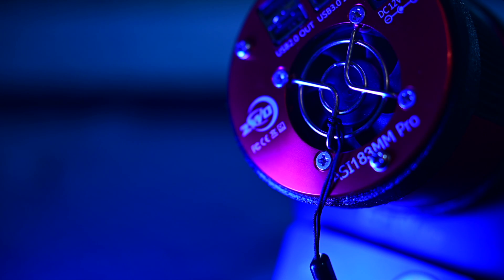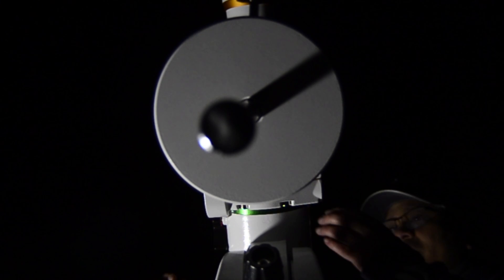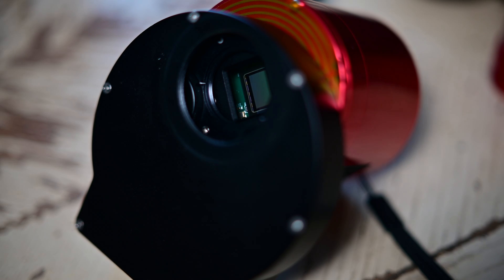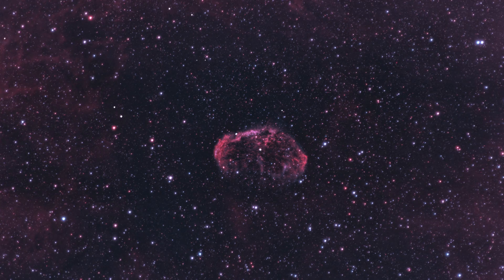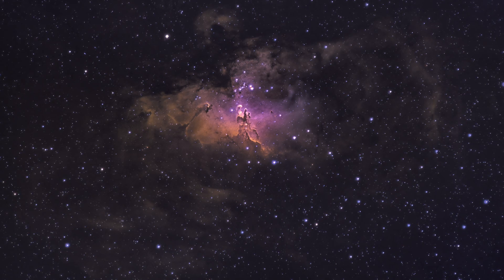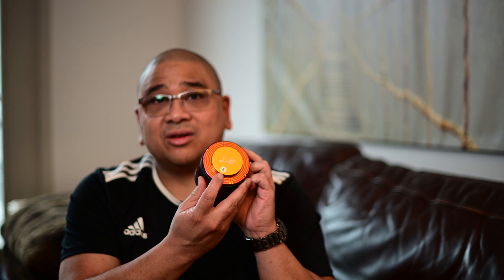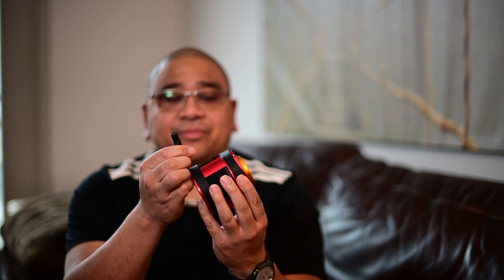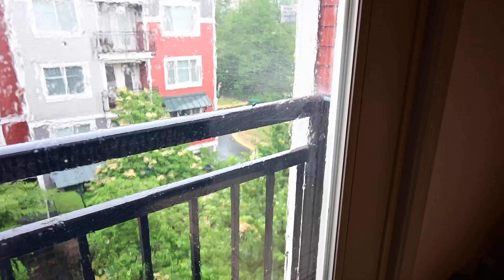My Stellar 2.5-Year Experience with the ZWO 183mm Astrophotography Camera!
The time has come where I buy my second astro cam! I thought it would be a great time to share my experiences with the ASI183MMPRO camera from ZWO! This is for those who are thinking about purchasing this camera. I talk about my past photos I have taken with this camera and the many reasons why I love this camera!